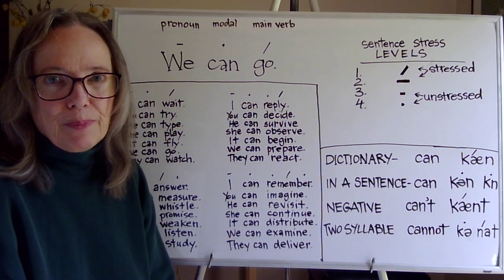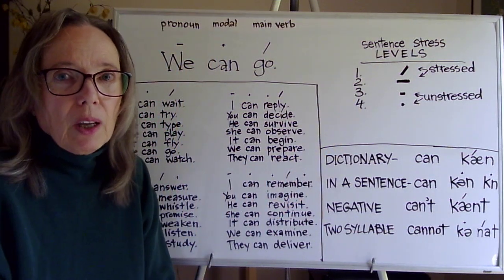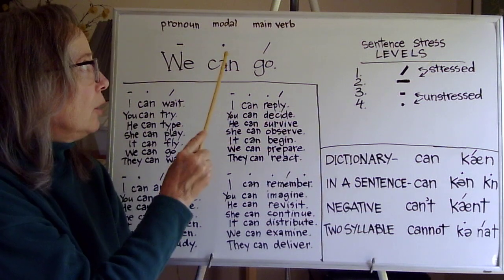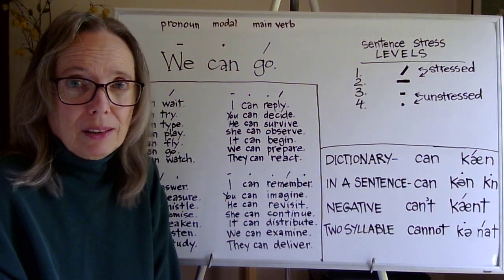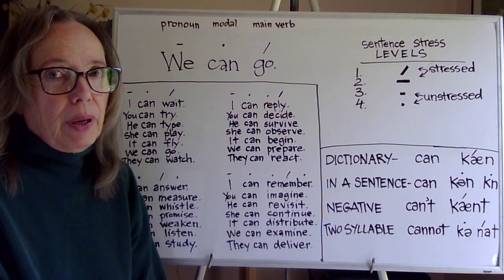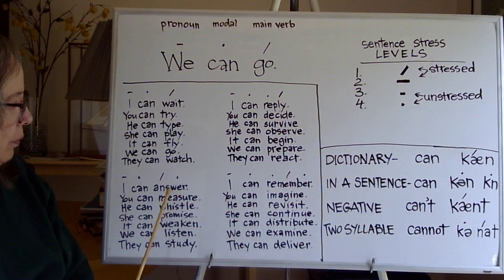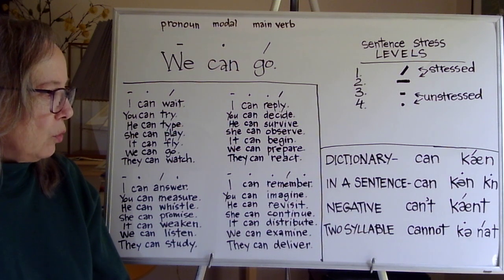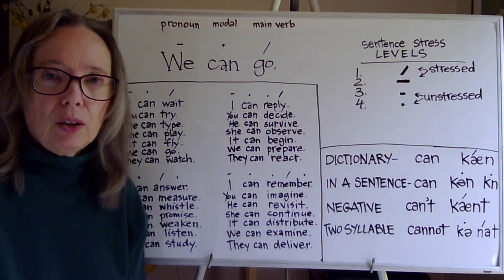SENTENCE STRESS LEVELS How to identify and use them.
Learn the four sentence stress levels, analyze the stress in a simple sentence and see practice sentences and their stress pattern